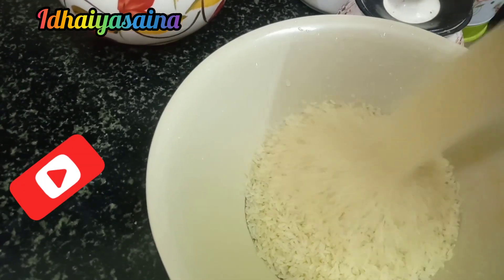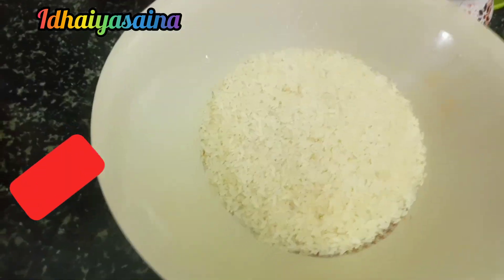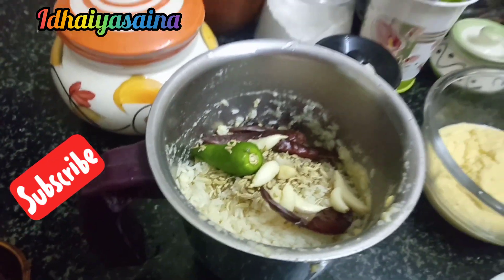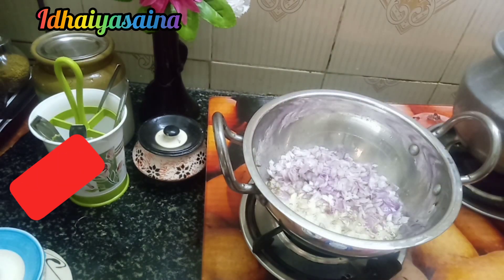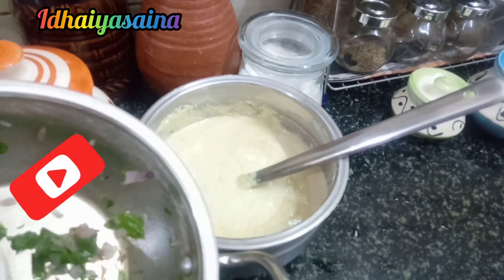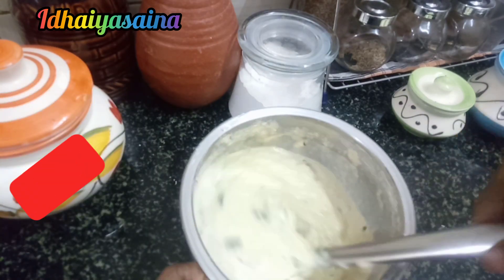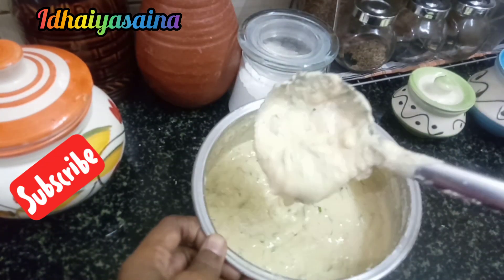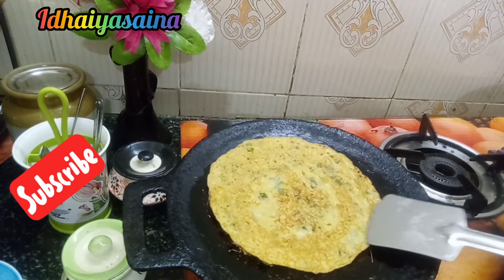முருங்கை கீரை பருப்பு அடை தோசைadaidosarecipe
முருங்கைக்கீரை பருப்பு சேர்த்த அடை தோசை

Idhaiyasaina vlog in tamil

மணக்க மணக்க சமைத்து மனதார பரிமாறுங்கள் 🌹🌹🌹

friends please support me 🙏🙏🙏